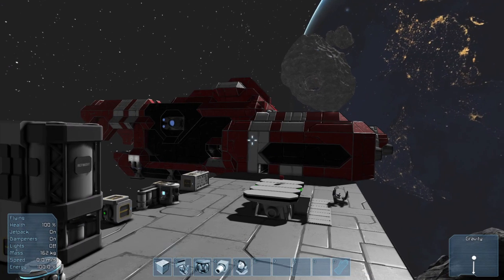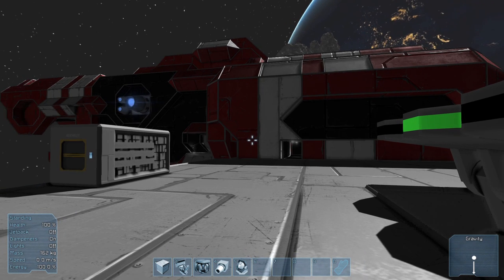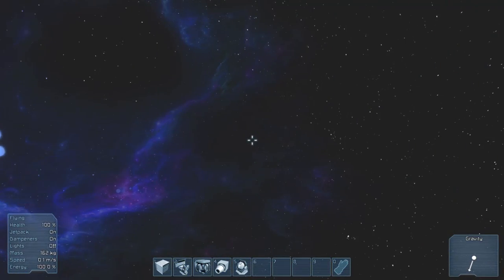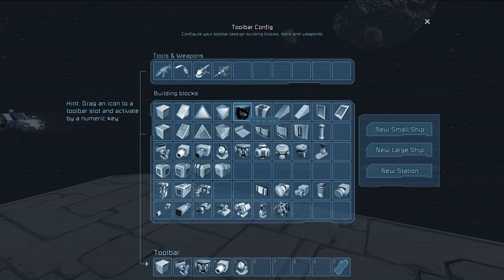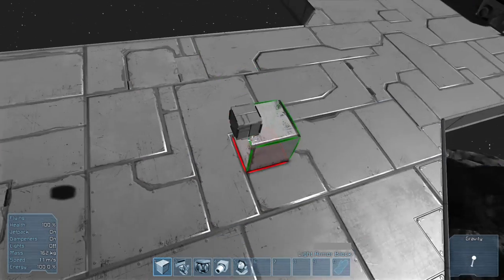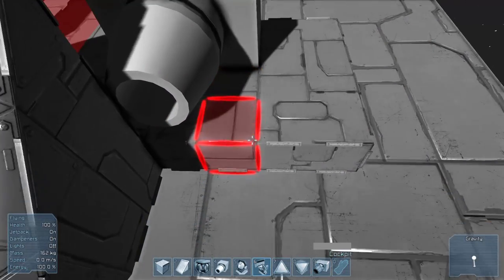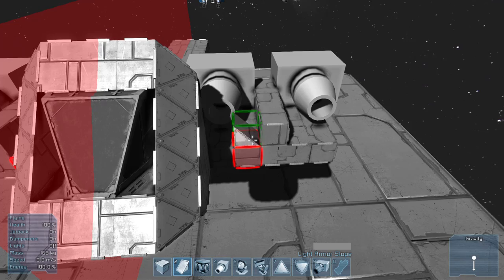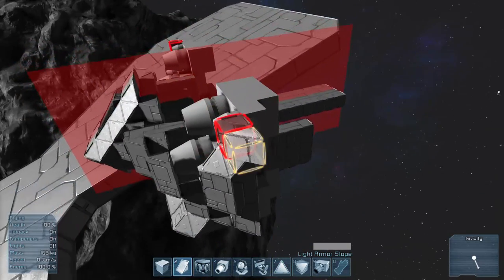The Space Engineers Project E01: Drop Ship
The Space Engineers Project is a series where we try to accomplish a task over the course of a number of episodes. Today, we were meant to build a dropship in one video but it's looking to be a two part job. This is something we'll be able to use as a quick extractor of valuable targets from ships/stations of interest.